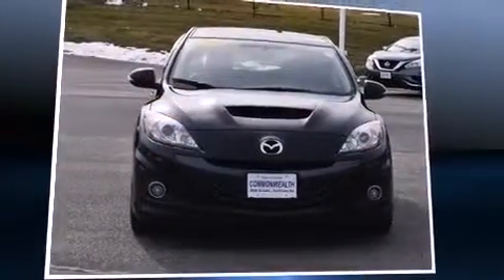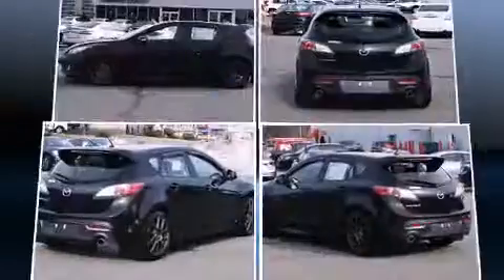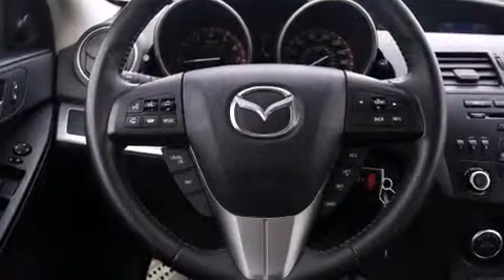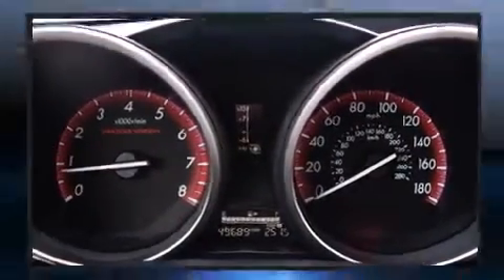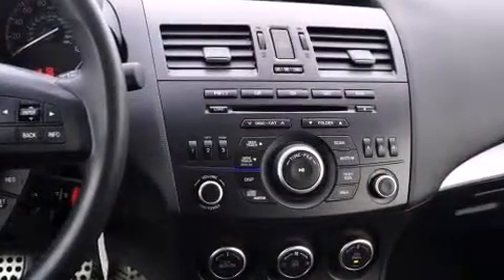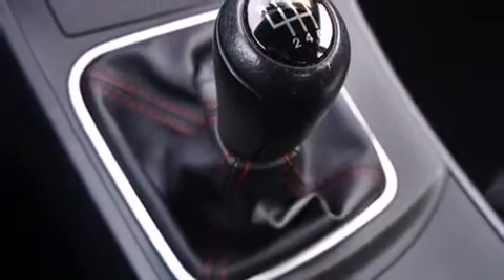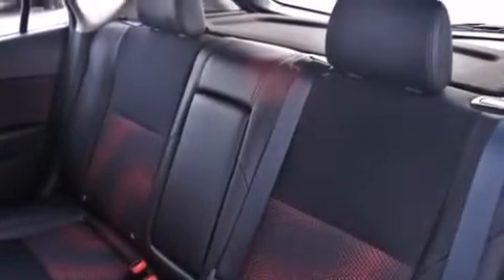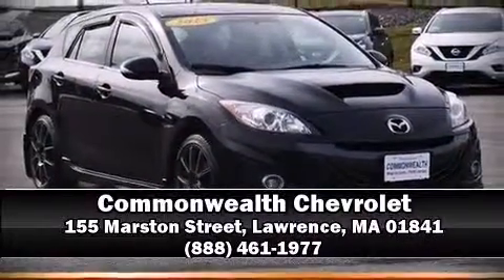2013 Mazda Mazdaspeed3 Touring in Lawrence, MA 01841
Commonwealth Chevrolet
155 Marston Street

You're going to love the 2013 Mazda MazdaSPEED3. With fewer than 50,000 miles on the odometer, this pre-owned model still has plenty of miles remaining as reliable transportation. Under the hood you'll find a 4 cylinder engine with more than 200 horsepower, providing a smooth and predictable driving experience. Turbocharger technology provides forced air induction, enhancing performance while preserving fuel economy. The following features are included: a rear window wiper, a trip computer, front fog lights, tilt and telescoping steering wheel, turn signal indicator mirrors, remote keyless entry, and air conditioning. Storage solutions are integrated throughout the interior, demonstrating thoughtful attention to detail. Audio features include a CD player with MP3 capability, and 10 speakers, providing excellent sound throughout the cabin. Mazda also prioritized safety and security with features such as: dual front impact airbags, front SIDE impact airbags, traction control, brake assist, anti-whiplash front head restraints, a panic alarm, and 4 wheel disc brakes with ABS. For added security, dynamic Stability Control supplements the drivetrain. A Carfax history report provides you peace of mind by detailing information related to past owners and service records. We pride ourselves in consistently exceeding our customer's expectations. Please don't hesitate to give us a call.